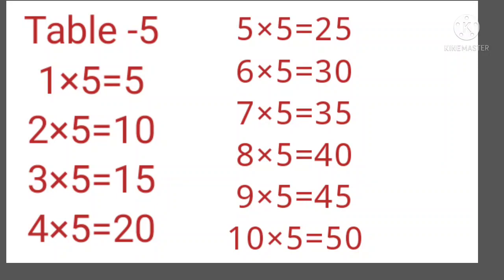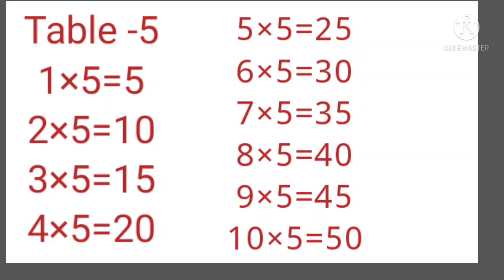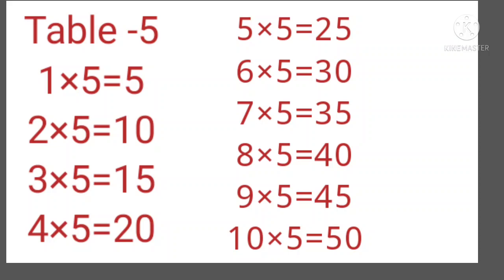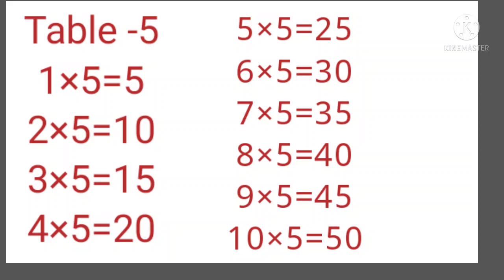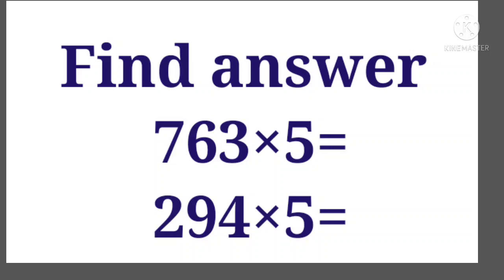Maths -std 4 Revision table 5